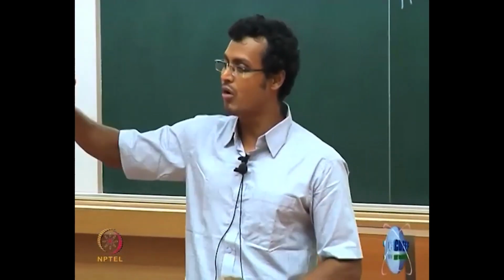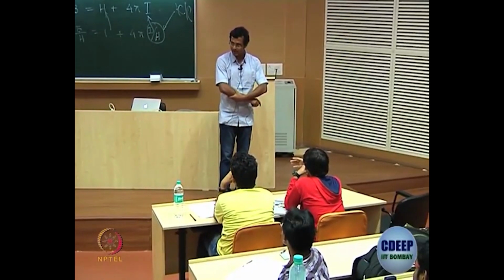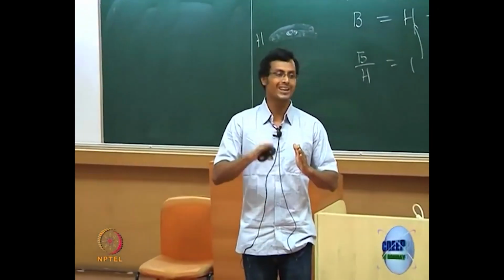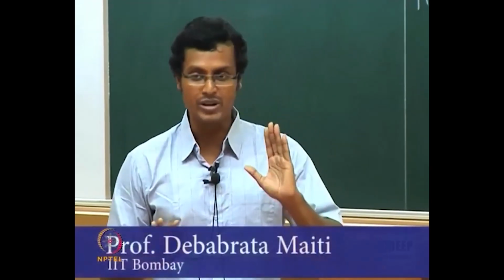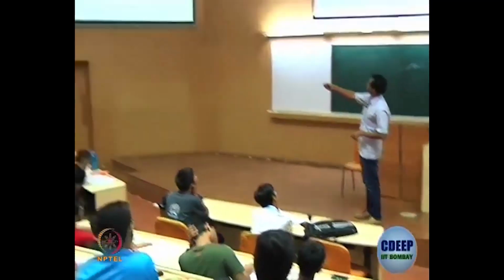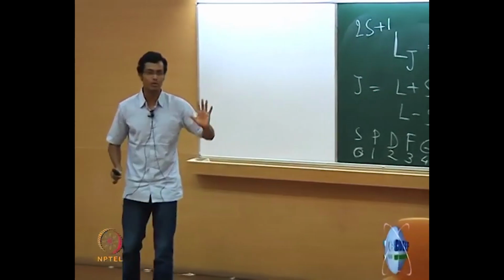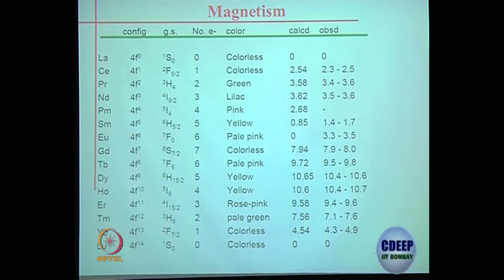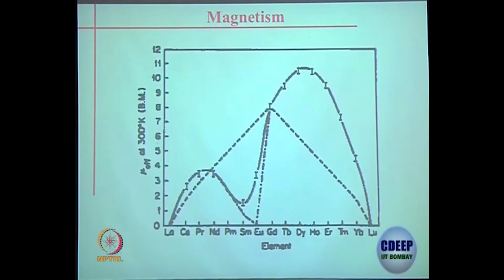Spectroscopic Term Symbol